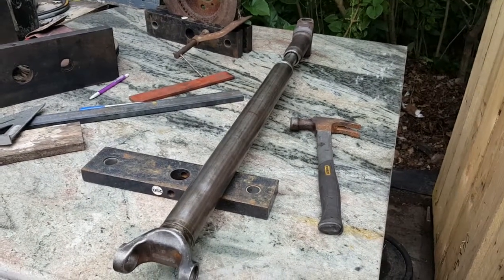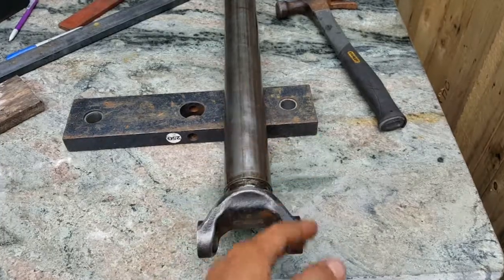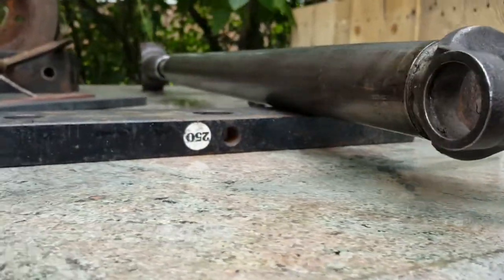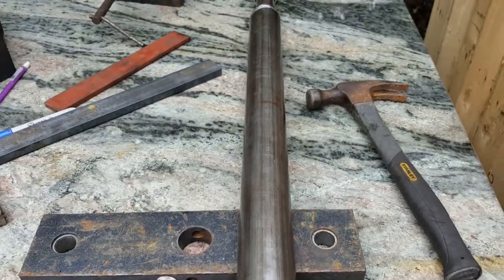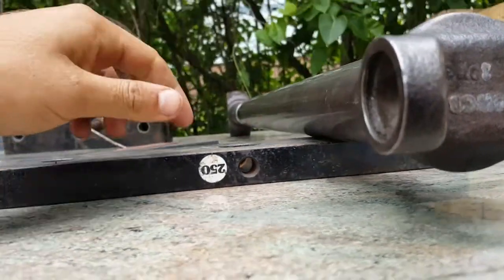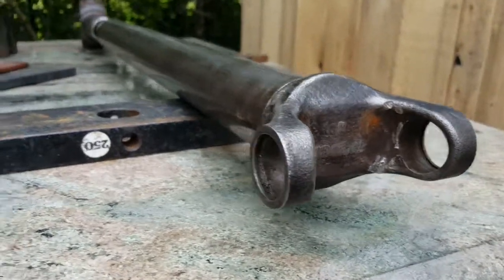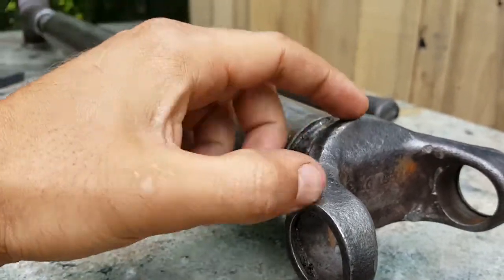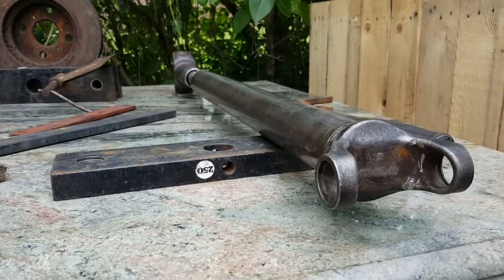How to make a Driveshaft 1963 Rambler American p3